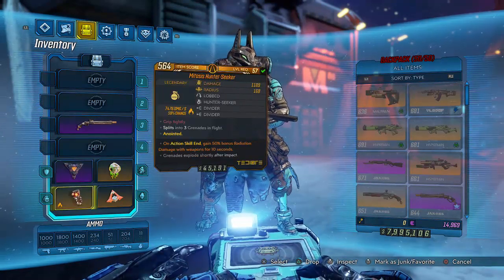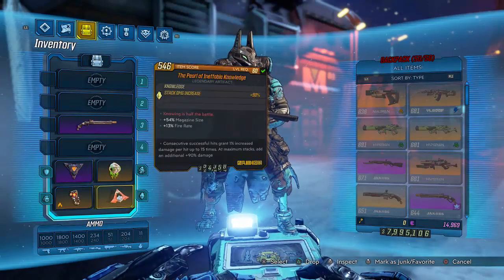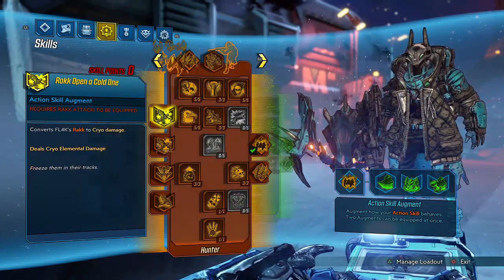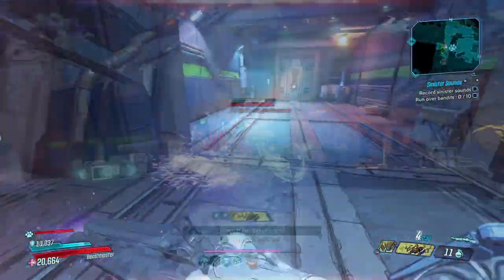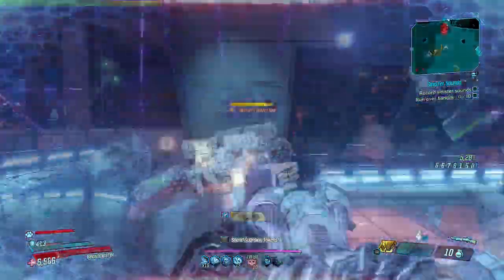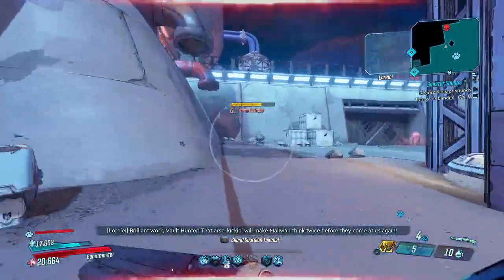The Stagecoach Nerf is Meaningless! M10 lvl 60 STAGECOACH SHOWCASE! M10 Flak Stagecoach Post Nerf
This was not nerfed bro xD